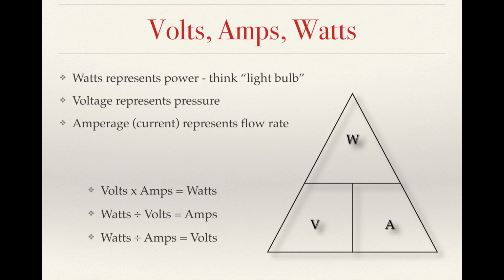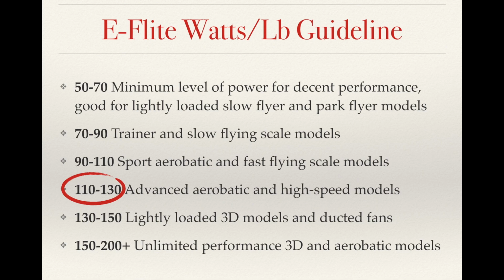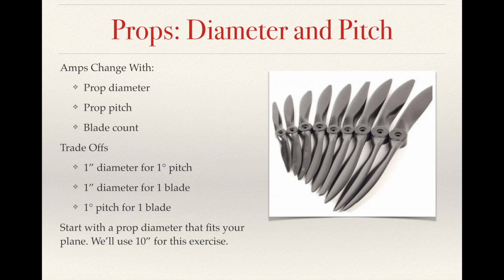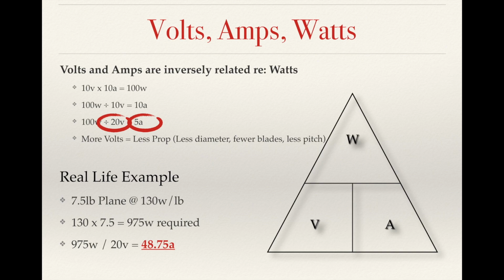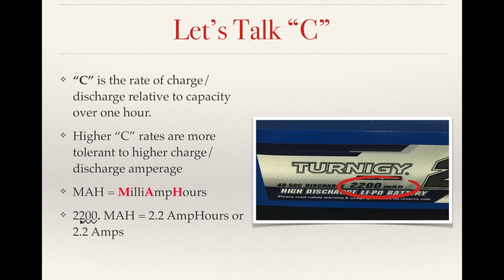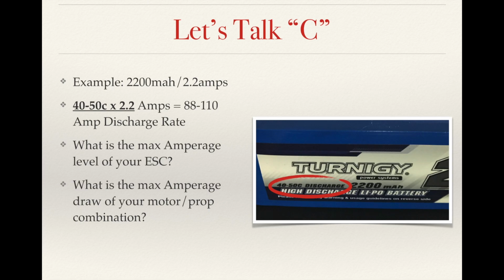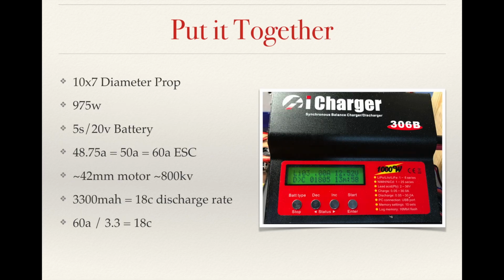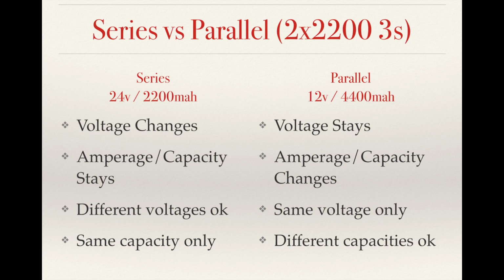How to Design Electric Power Systems for RC Planes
Getting the brushless motor, ESC, prop, and battery design right on an RC Airplane can be difficult if you don't have a process. This video shows you how to calculate the power you'll need and how to work out your propeller, esc, and battery options.